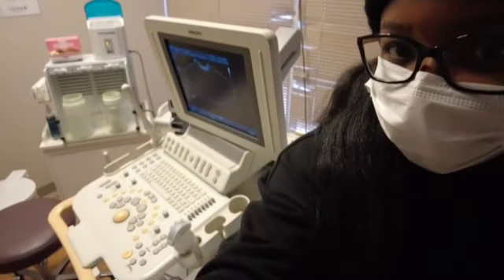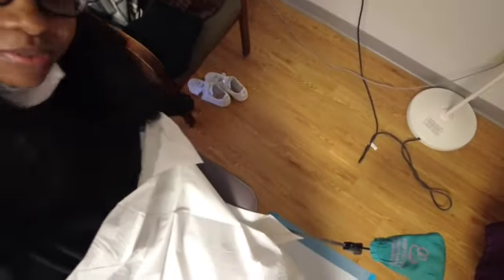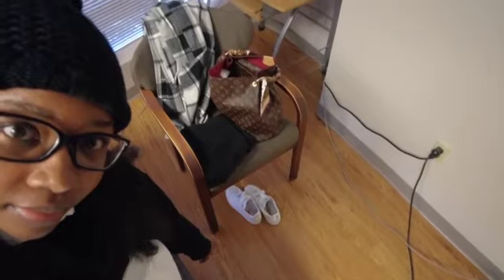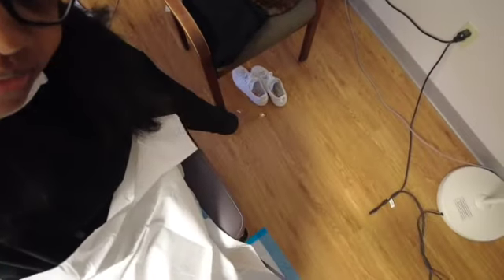I'M GETTING ANOTHER SHG TEST DONE | FERTILITY FRIDAY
Hi everyone!
I am giving you guys an update on our ttcjourney.

Please note: All opinions are my own. I am not a medical professional.  I appreciate the support!